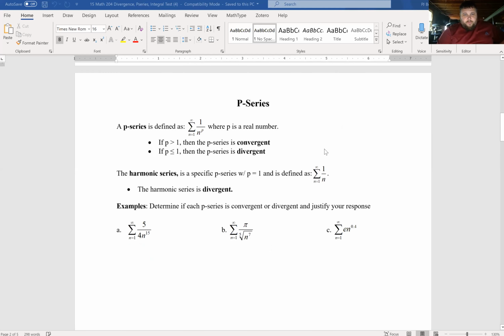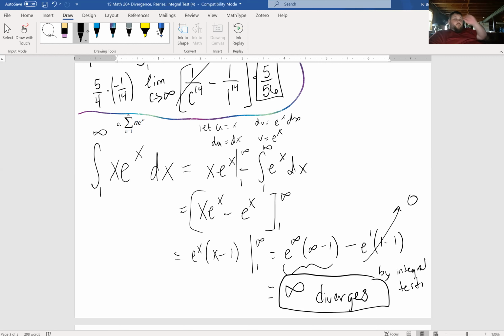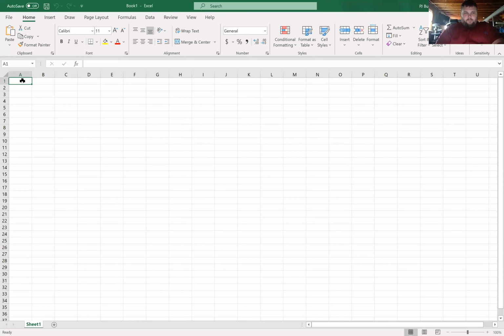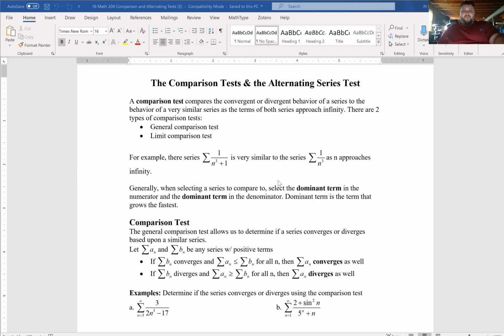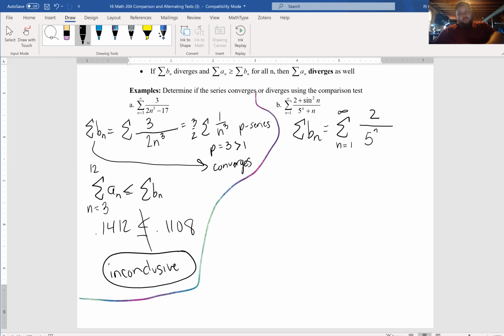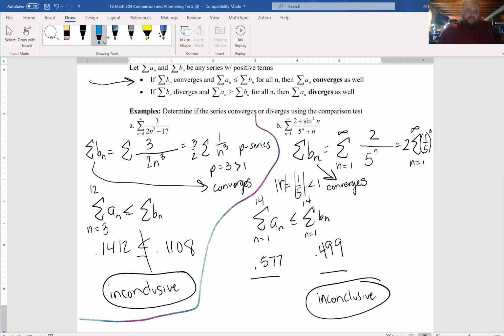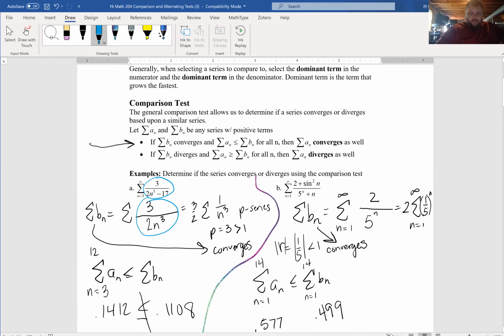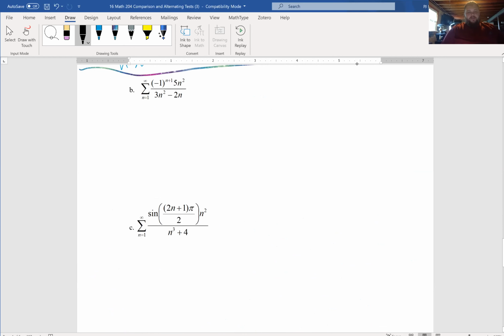Calc 2 7 9 2020 Integral test, Comparison Tests, Estimation of a Sum, Alternating Series